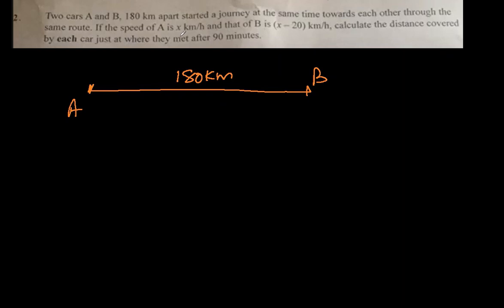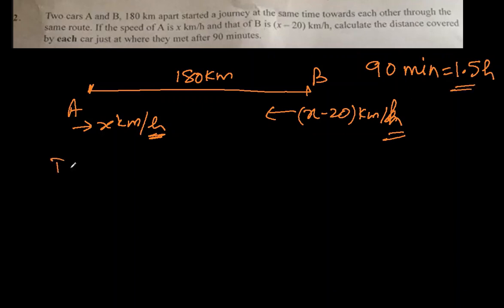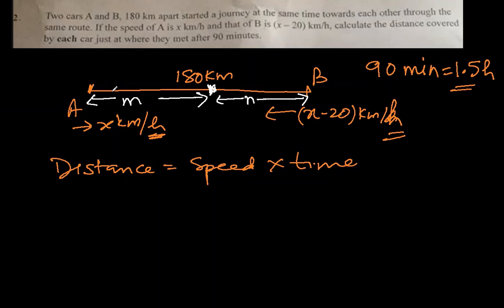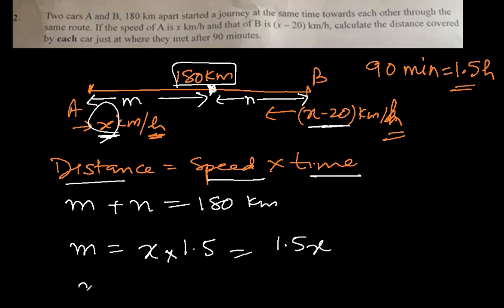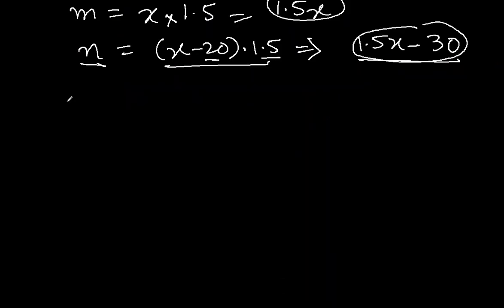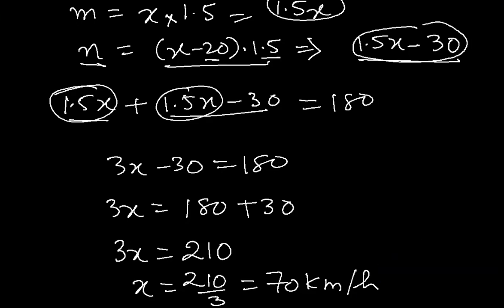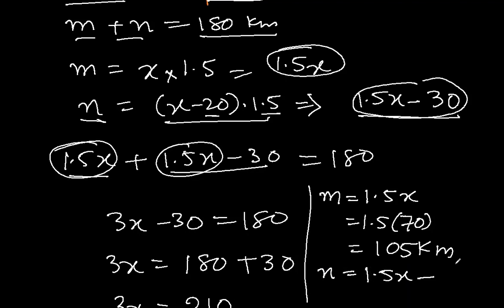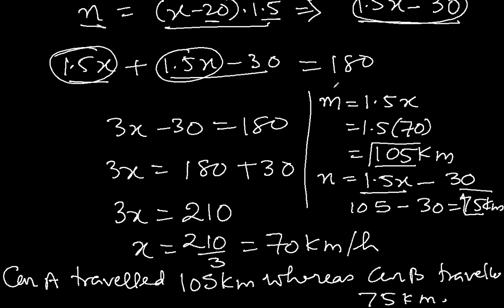WAEC WASSCE NOV/DEC 2021 | CORE MATHEMATICS SOLUTIONS | QUESTION 2 | SPEED AND DISTANCE